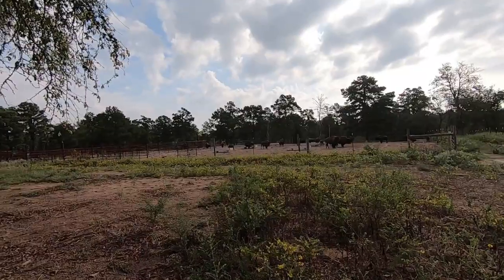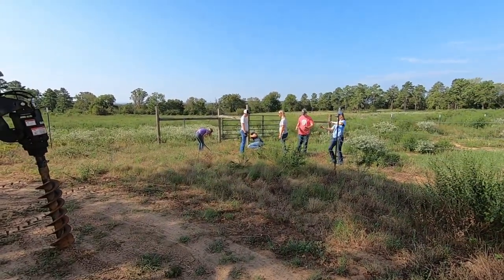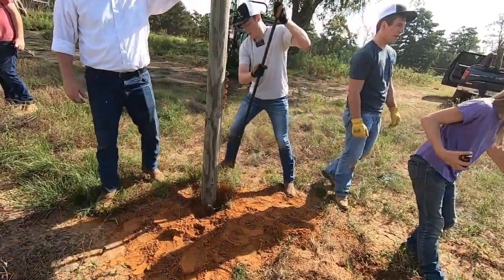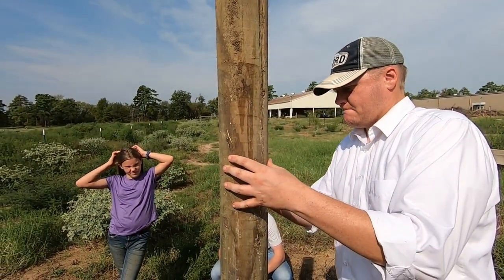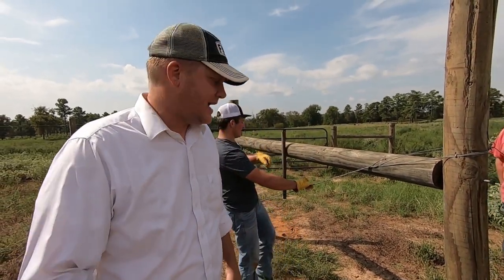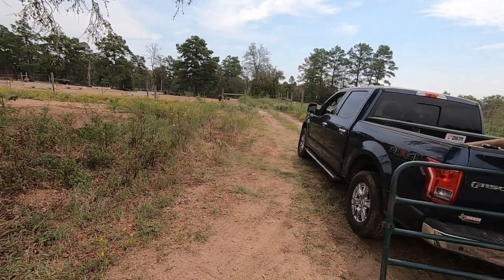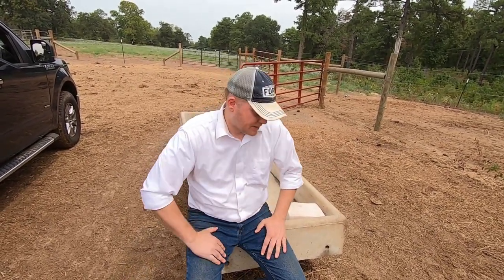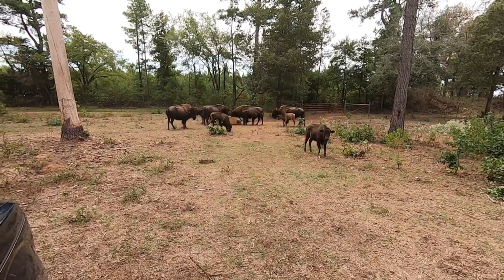Ep. 304 - Ranch Ingenuity - Not Pretty, But Effective - Also Riomax Explanation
When homesteading the fences are the key to raising livestock.  Time to redo a barbed wire fence and make room for a new gate.  Have to be able to improvise when building fences.  We move the H-brace and repair the barbed wire fence.  We also address why consumption rates are high with the Riomax and how the salt affected it.  Many may wonder why Riomax isn't working.  We discuss some solutions to improve the Riomax consumption rate with your livestock.

Here on Blackacre Ranch we are building a bison ranch from scratch in East Texas.  We have started ranching bison (i.e. buffalo) and will progress into other animals as the ranch grows.  We are converting an old rundown church camp into a first generation Texas farm...profitable ranch that is.

We are a family with 6 kids. Our goals are to homestead the property, grow healthy food, and build good character along the way.  We are new to homesteading and don't know much about it, but we are willing to share our struggles and journey as we learn how to homestead together.  Think of this as homesteading for beginners where we are the beginners.

Mailing Address:
Blackacre Ranch